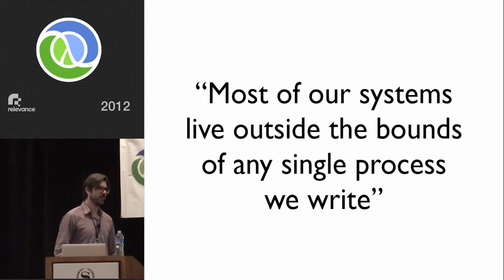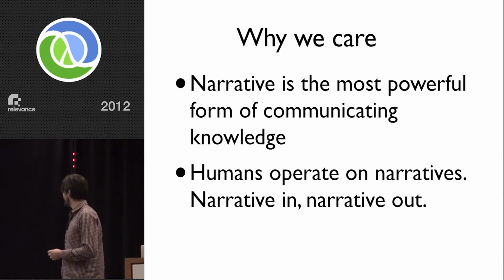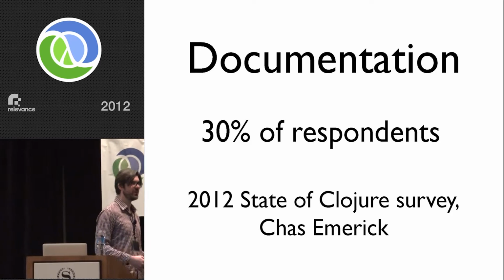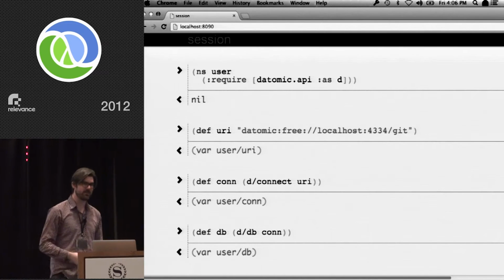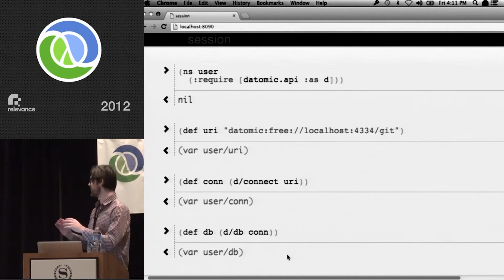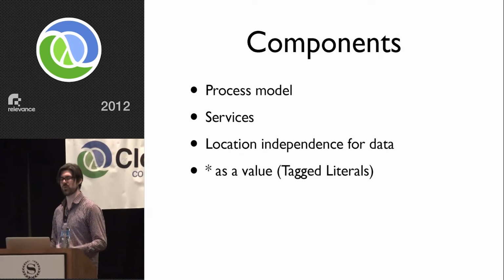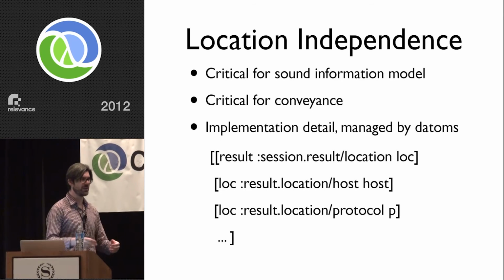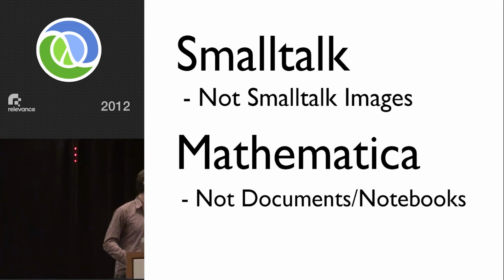Reinventing the REPL - Kovas Boguta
As developers, we not only produce code, but also data. Session is a web-based REPL that brings Clojure's principles to representing this process, allowing us to persist, query, and share our REPL-based computations. It also greatly extends the scope and utility of the REPL via a tagged-literal approach to UI. These capabilities address major pain-points of working with data, and amplify the power of the REPL for traditional use cases.